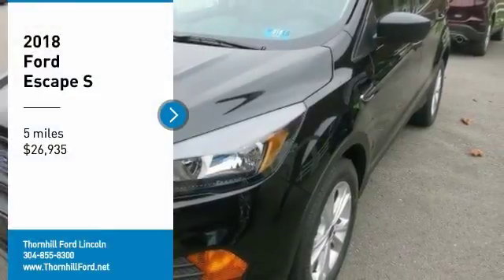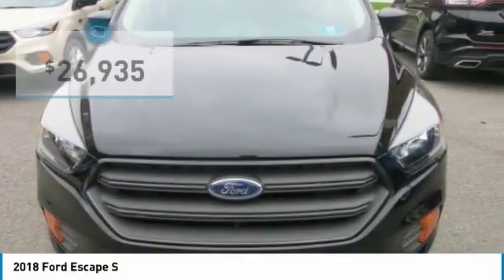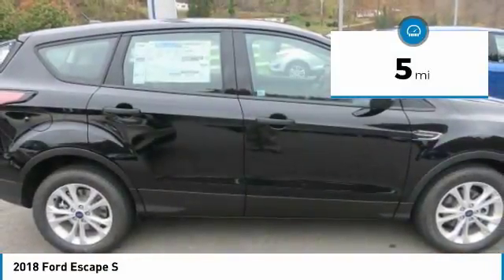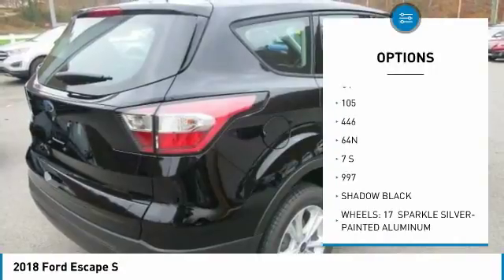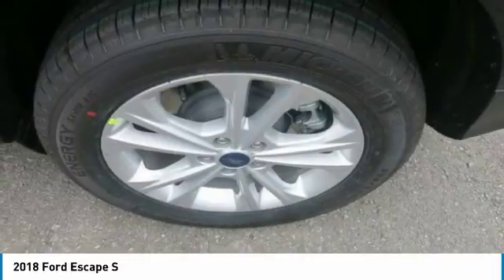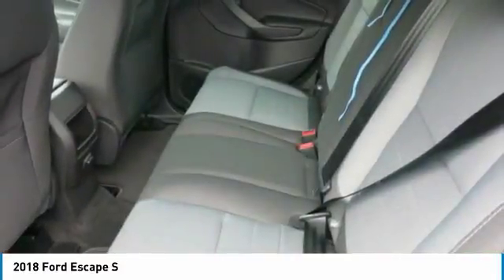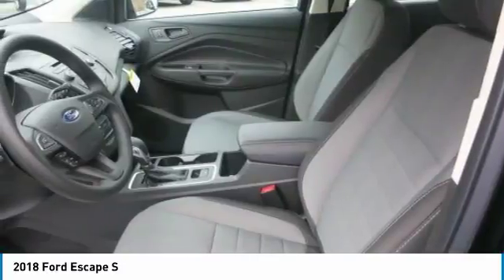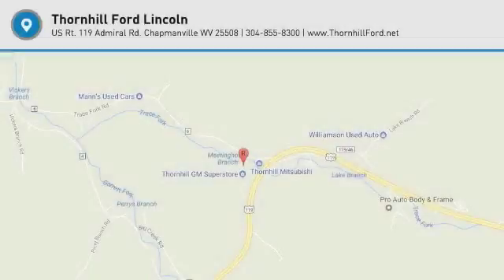2018 Ford Escape 18F071